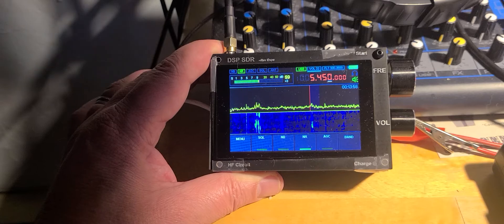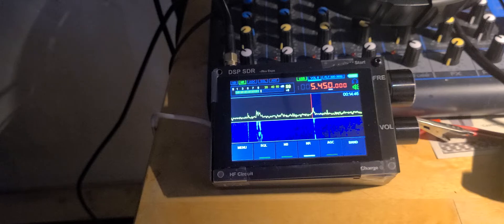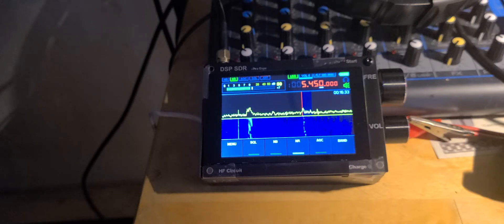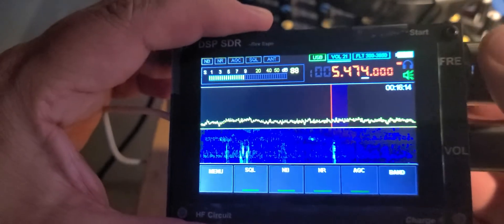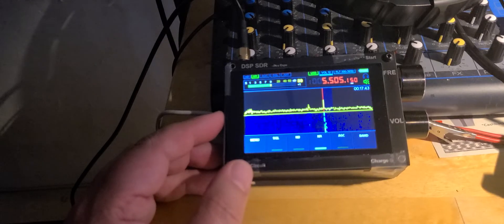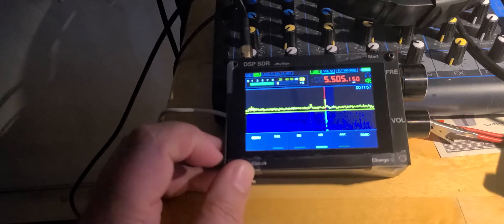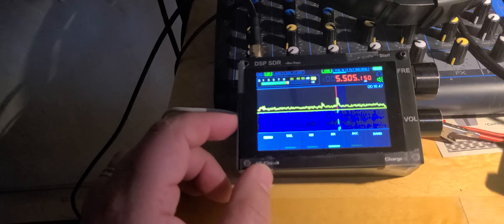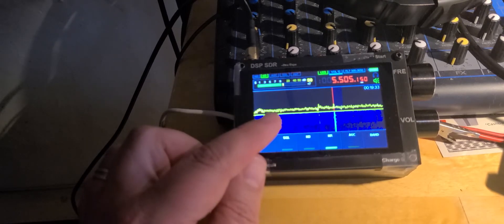Chinese DSP SDR receiver observations and personal comments tuning shortwave radio signals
If the USB port worked and everything was normal. I would give this device quite high marks for what it is